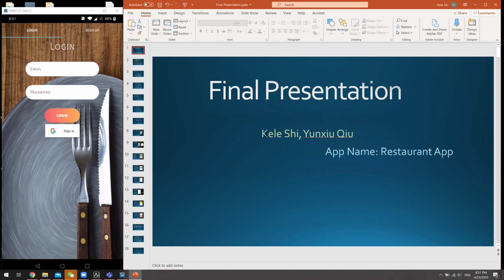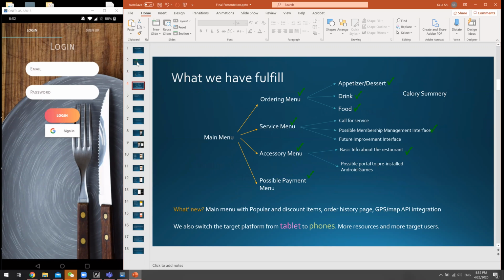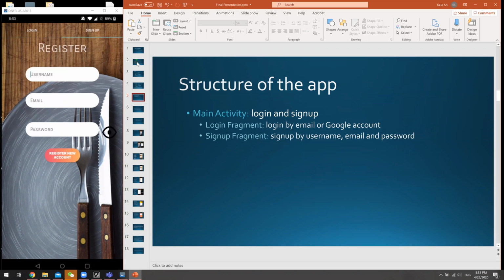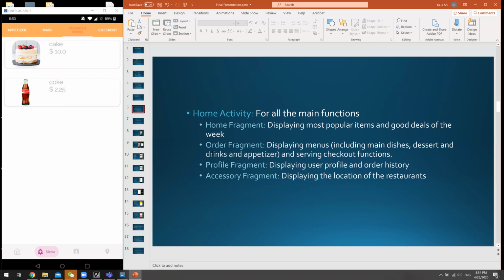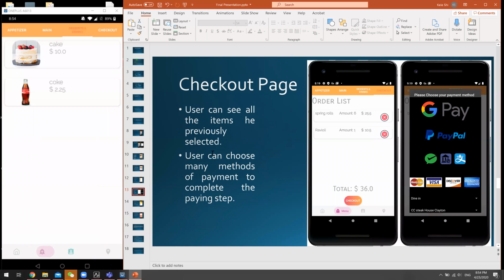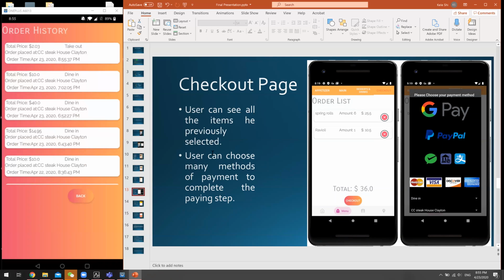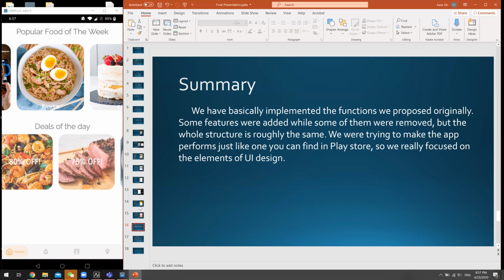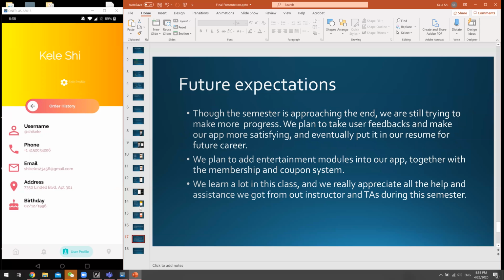cse438 Restaurant App final Presentation